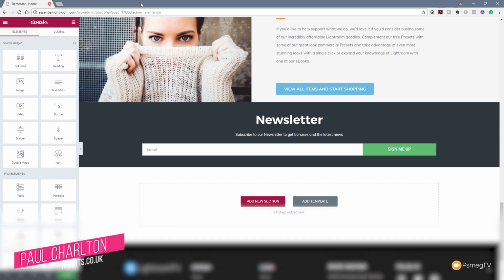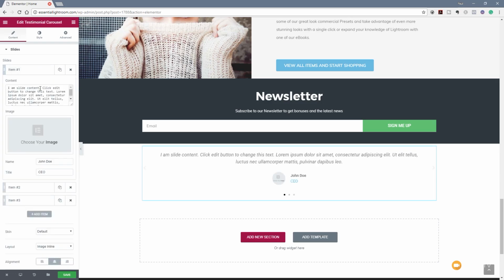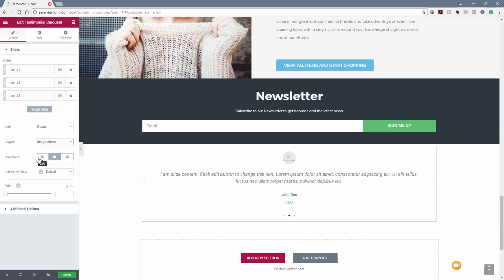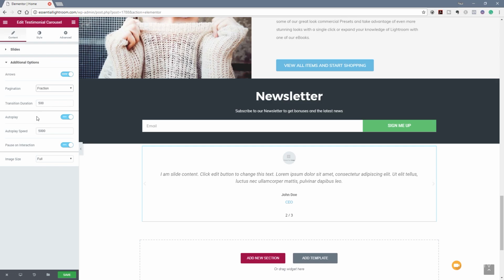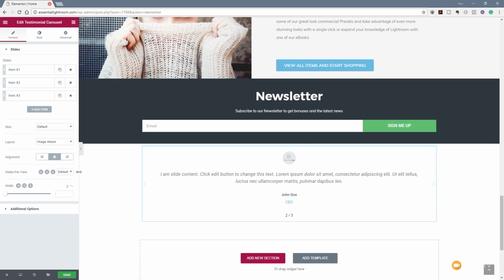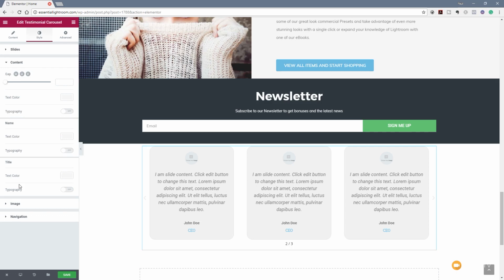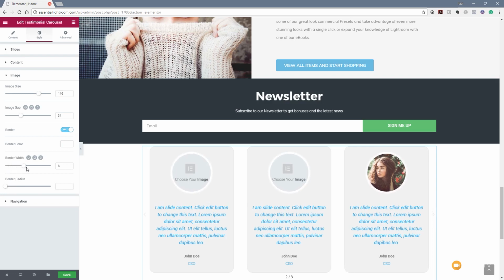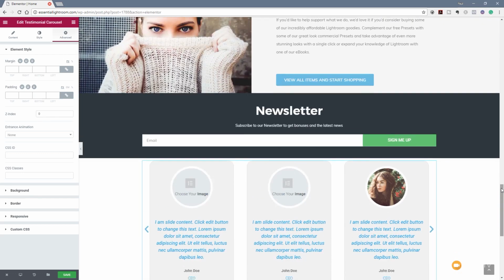Elementor Pro: The New Testimonial Carousel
The latest update to Elementor Pro provides an all new Testimonial Carousel and in this video, I'll take you through the full features and show you how to use it in your web site.